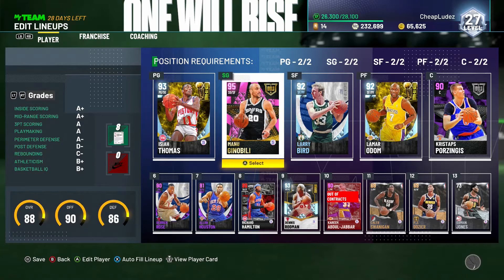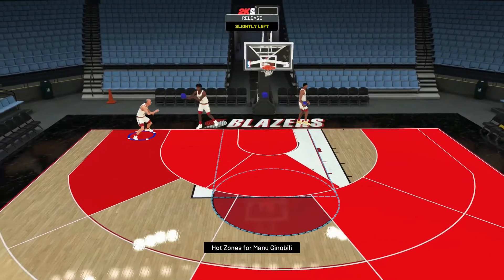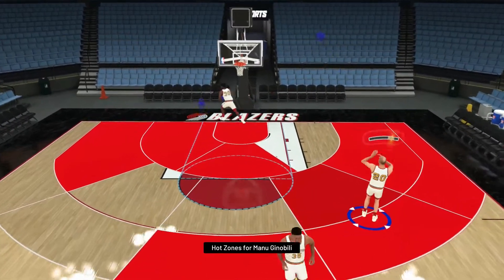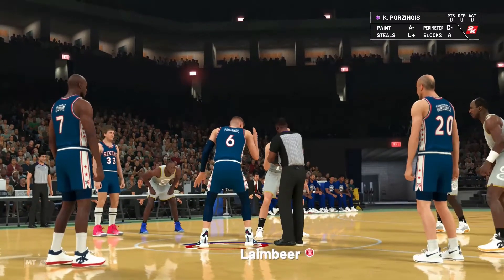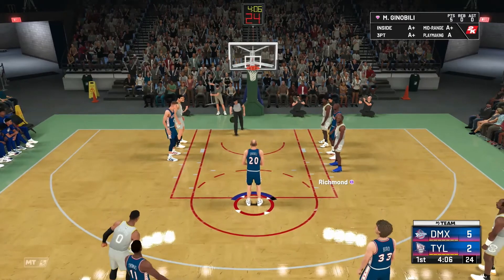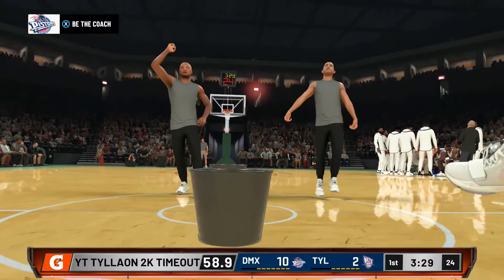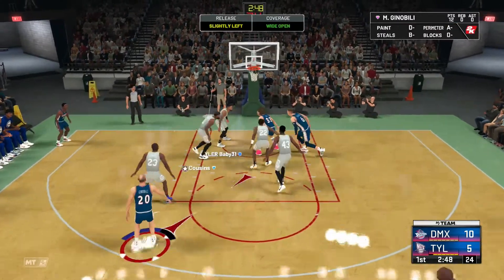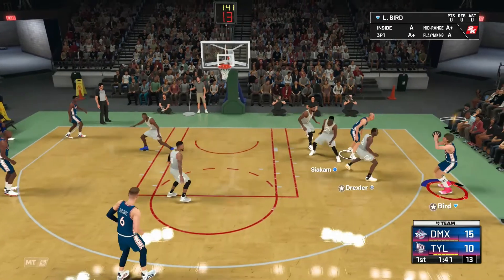PINK DIAMOND MANU GINOBLI GAMEPLAY! THE BEST SHOOTING GUARD IN NBA 2K21 MYTEAM??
Time for some gameplay. This time we are running the FIRST Pink Diamond card available in packs. Pink Diamond Manu Ginobli.
Is he worth the time and MT?